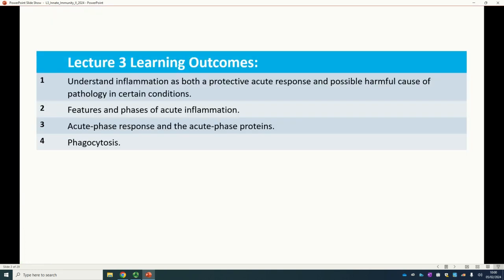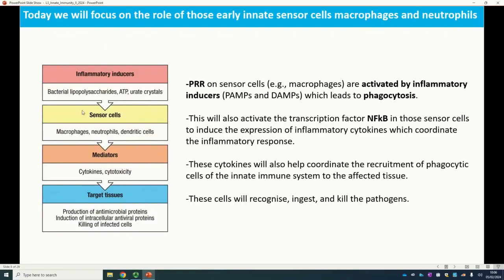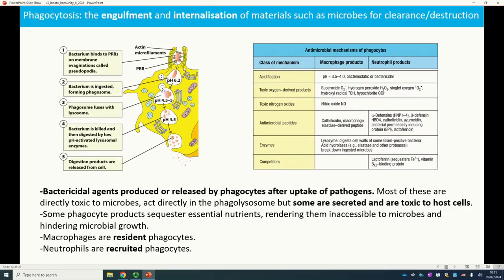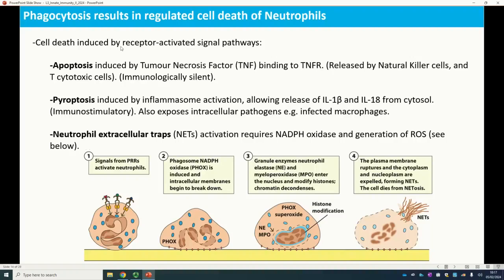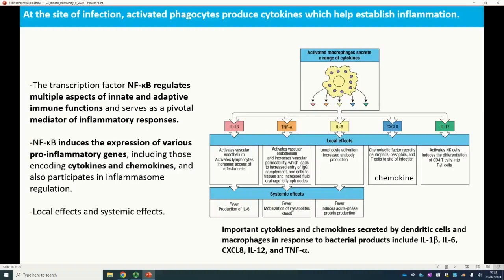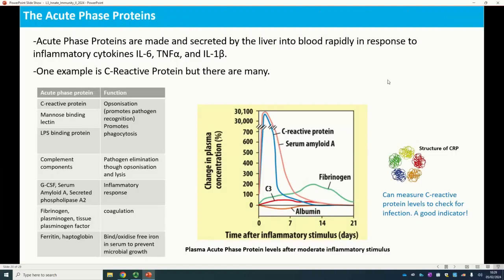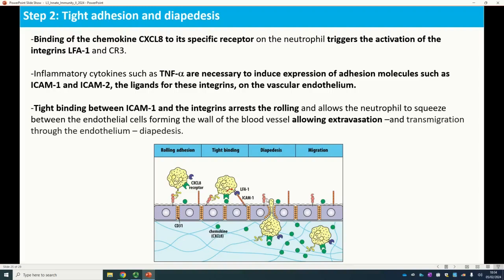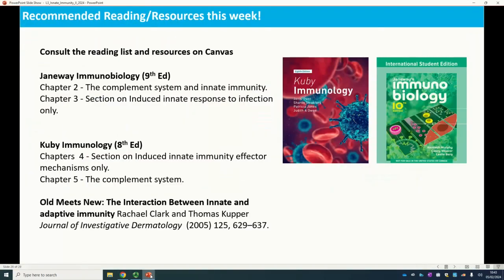Topic 3 Innate Immunity part 2